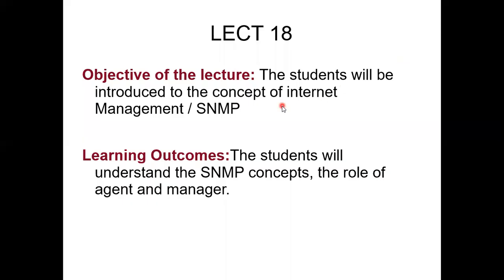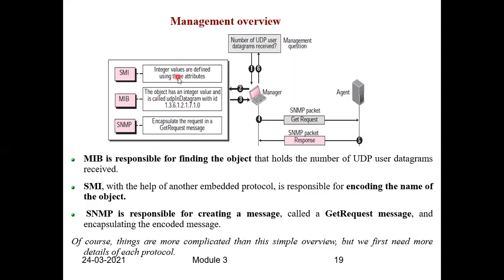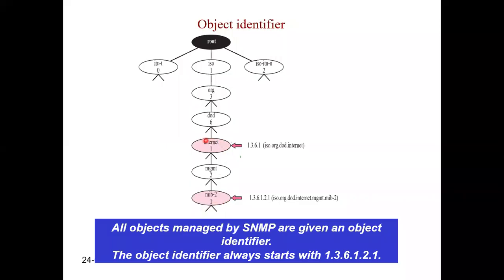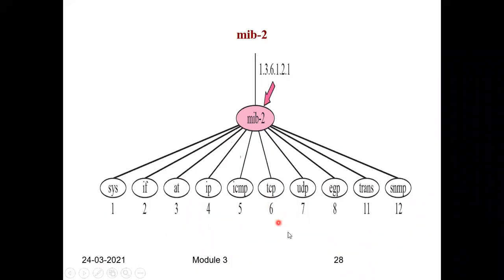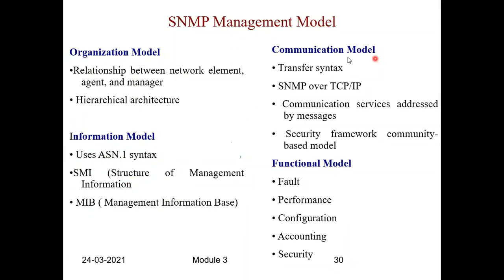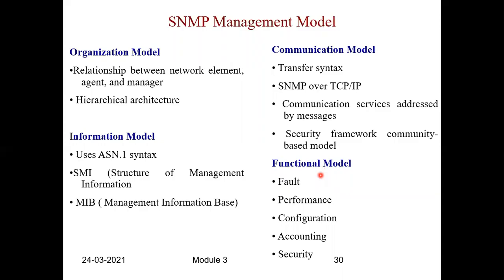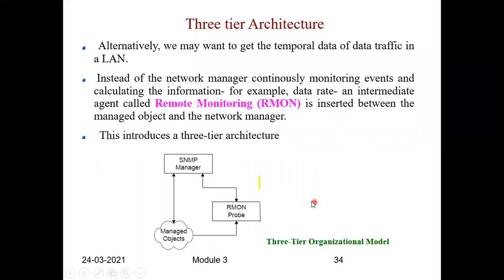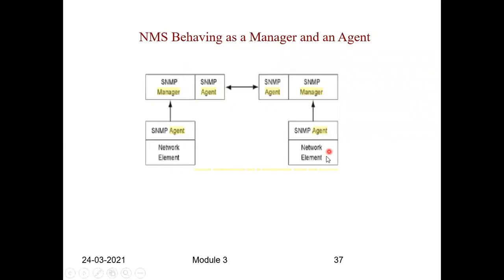NMT LECT 18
Internet Mnagement_SNMP